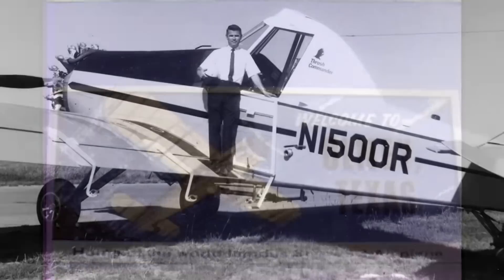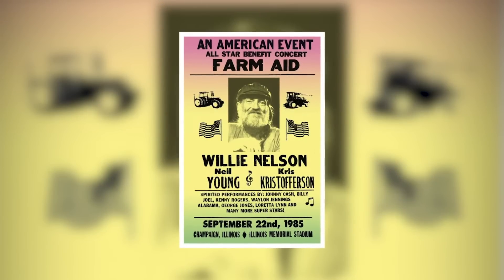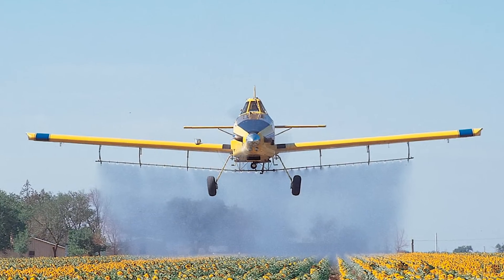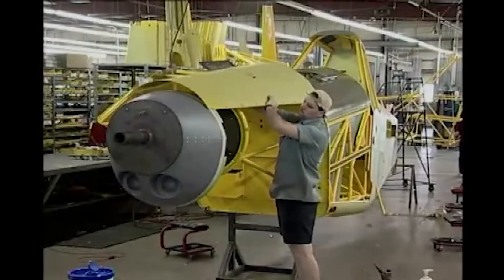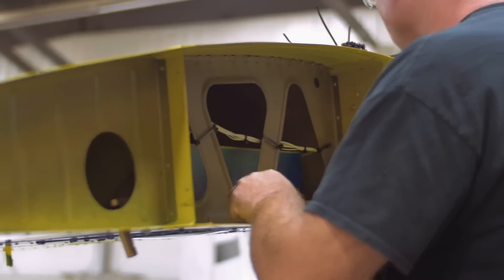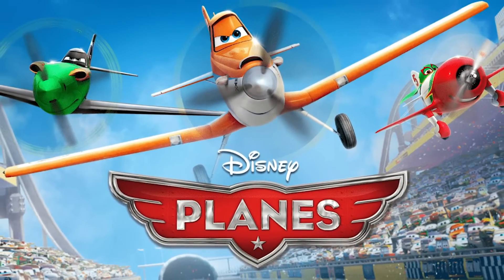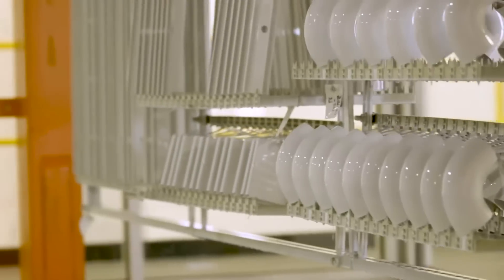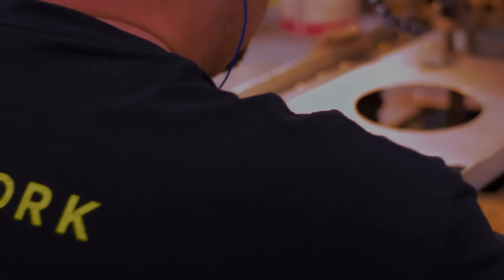Decades - Air Tractor 50th Anniversary Documentary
Notable highlights through Air Tractor's five decades of engineering innovation and continuous ag aircraft production in Olney, TX.